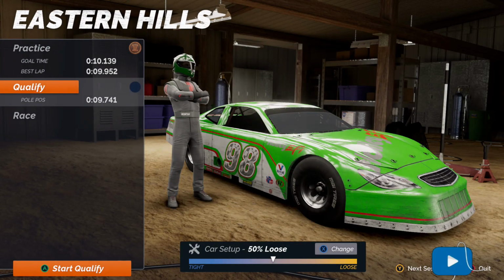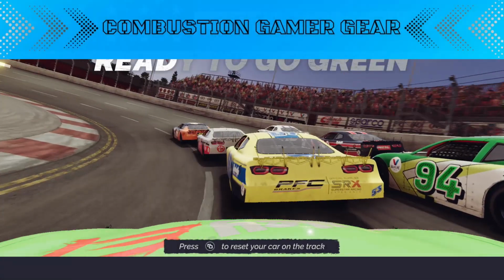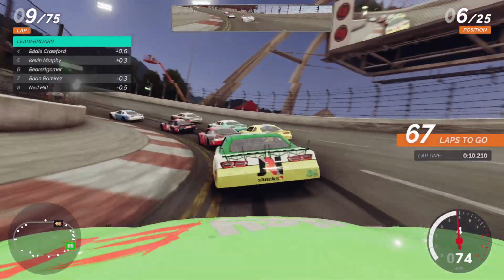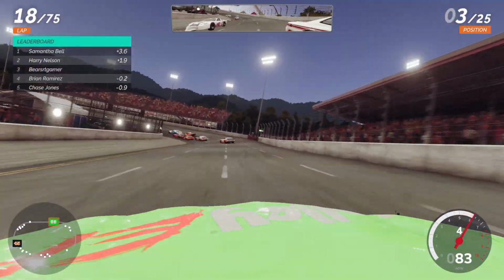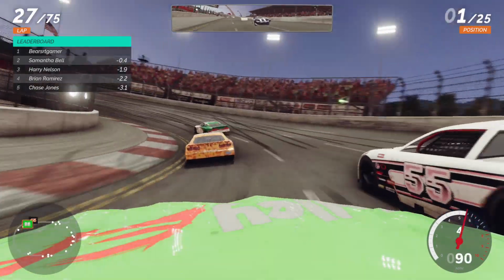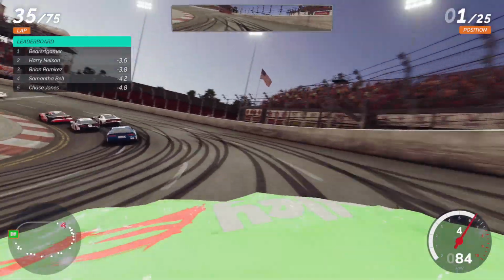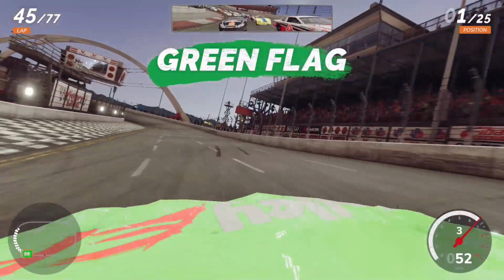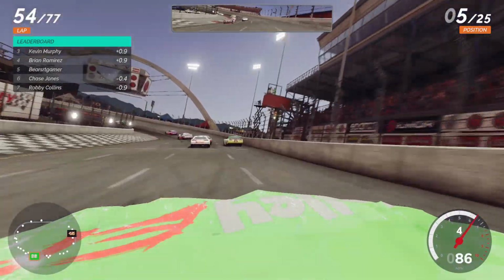Chaos at Eastern Hills Speedway! (Super-Late Model Series Florida Racing) P2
Chaos at Easter Hills Speedway for the Super-Late Model Racing Series and our Florida Racing Car!
Super-Late Model Racing Series
Monday Night Racing
Florida Racing